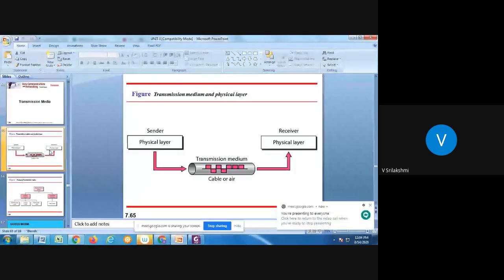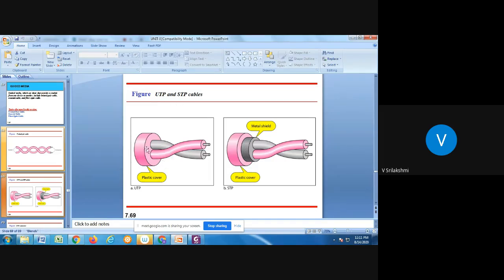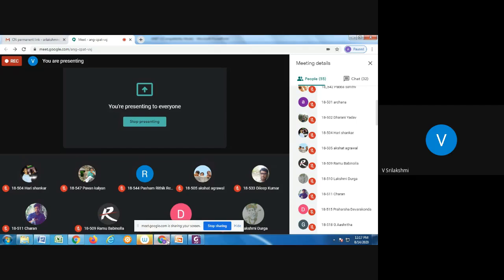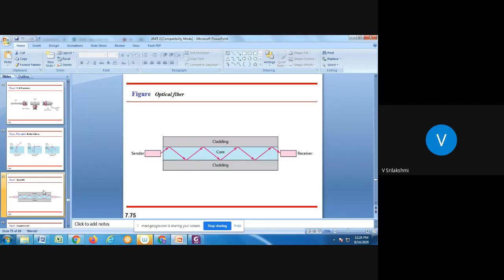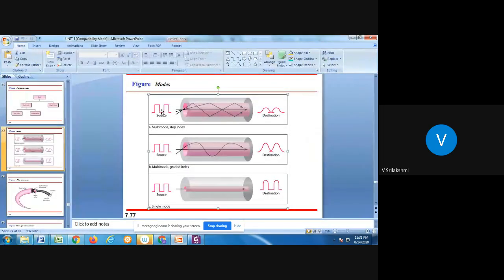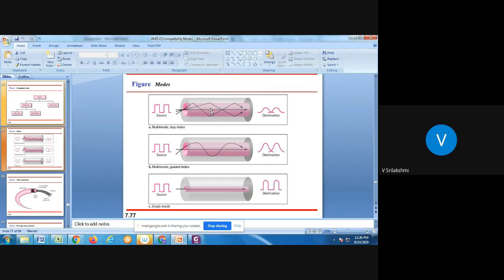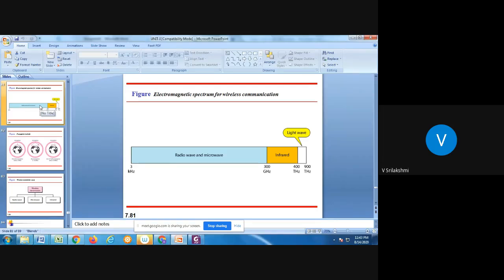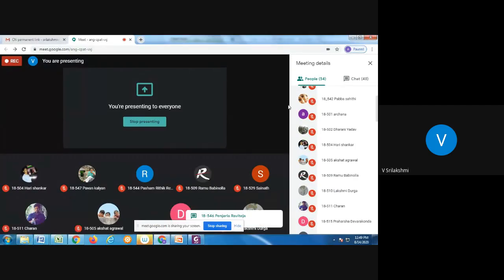Transmission Media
Lecture Video